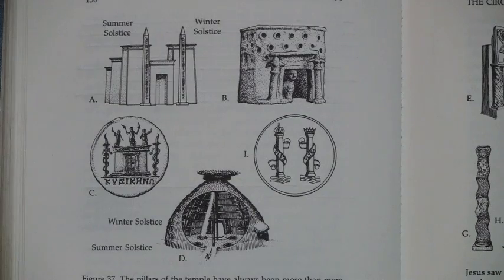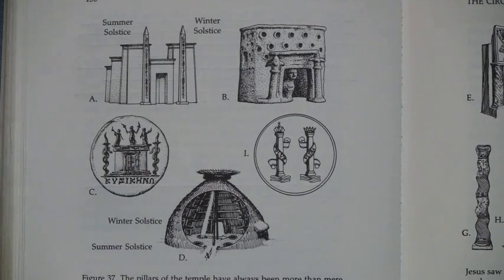Pt 5 Freemasonic Sacred Geometry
The power and beauty and utility of the circle and the square in our lives.